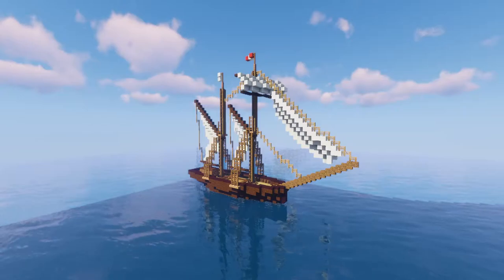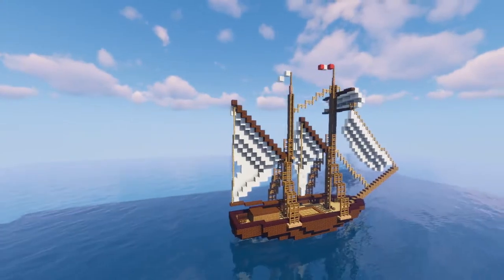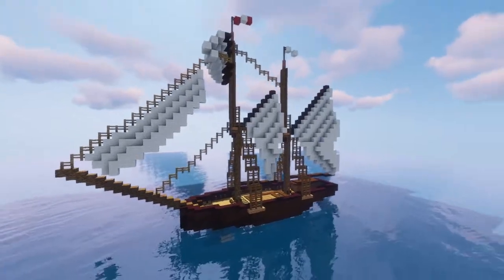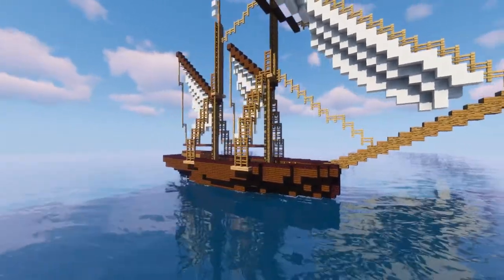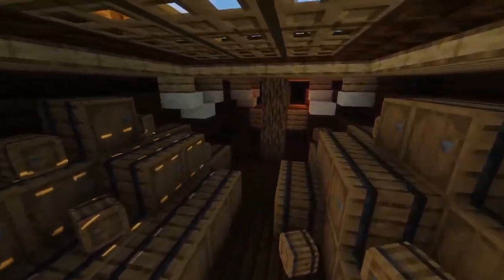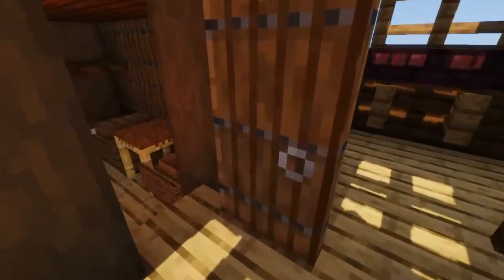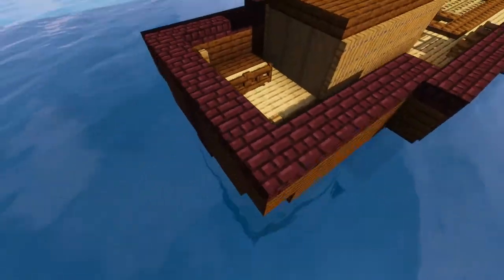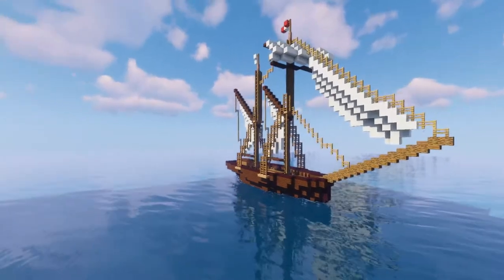Minecraft: small merchant schooner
in todays short one take video i will show you the small merchant schooner i built in an earlier timelapse video
join the NBS building server: MC.NystadBuildingServer.net
 Version 1.14.4